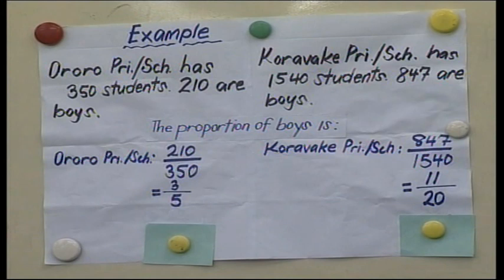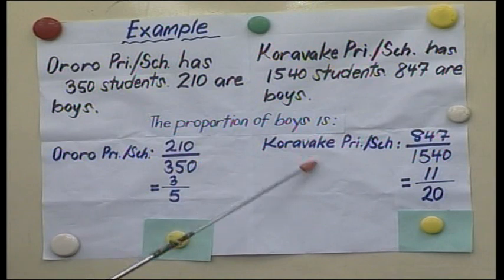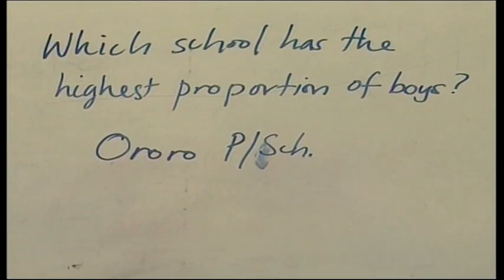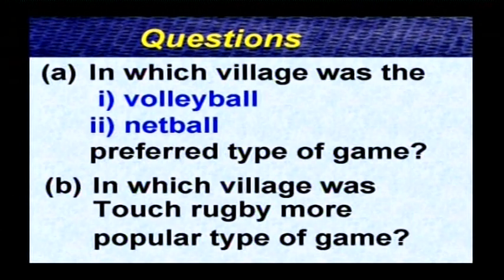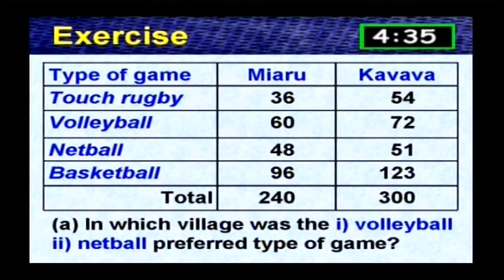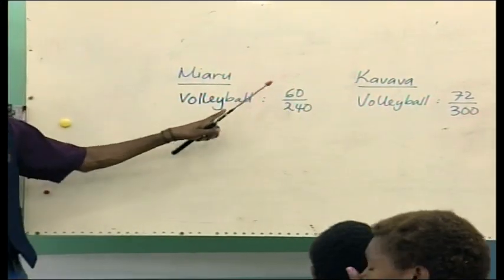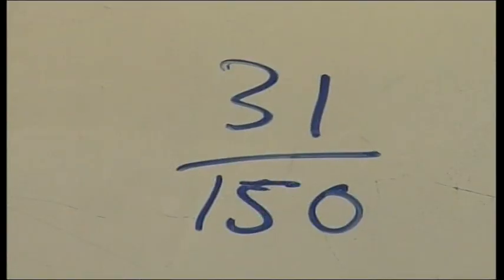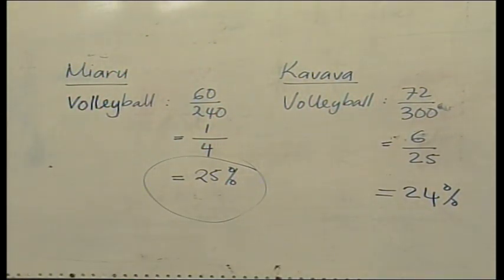Lesson 23 Comparing amounts